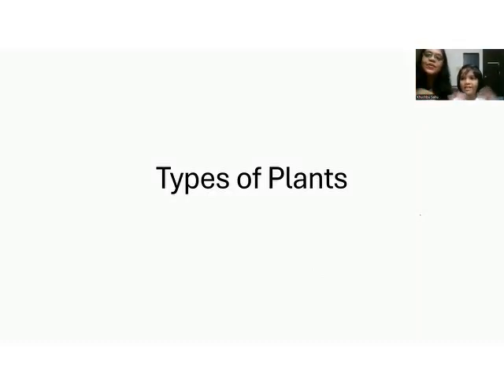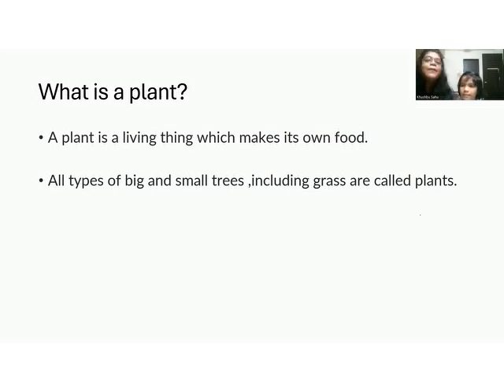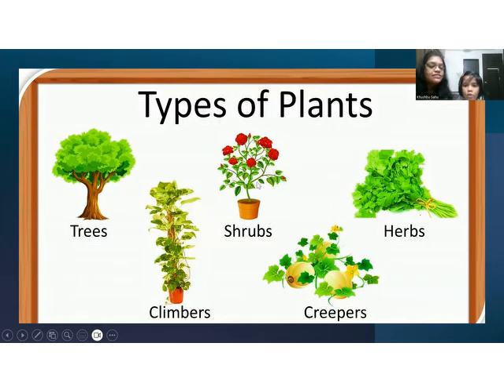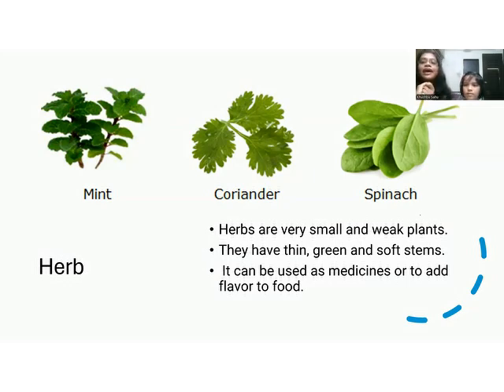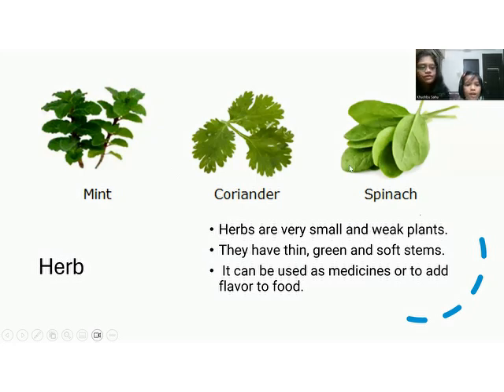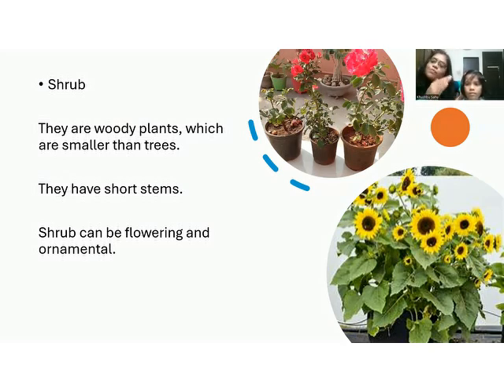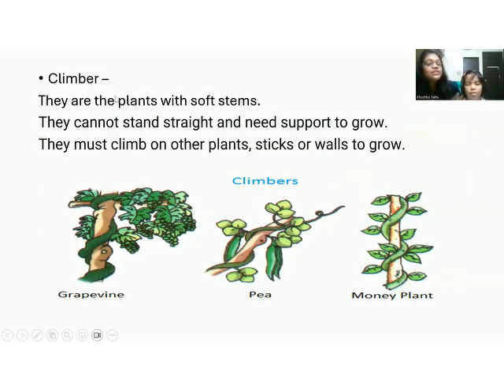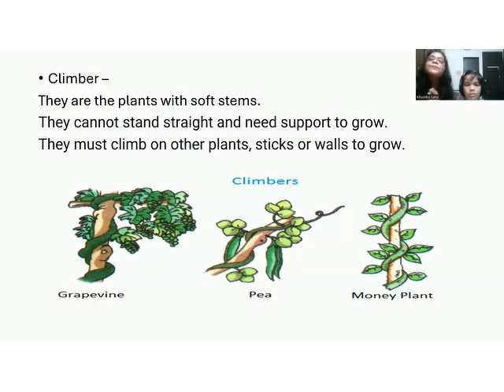Types of plants Class 1 & 2| herbs | Climbers | Shrubs | Creepers |Trees | EVS |Olympiad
Hello everyone ,This video mainly focuses on the concepts which helps students to know about different types of plants.
Plants are living things and very important for us. In this video we will learn all about the different types of plants with examples.
This video will be very helpful to those students preparing for exams like Olympiad.

Video - Human Body Organs| External & Internal body parts and their functions| OUR BODY-CLASS 2| EVS